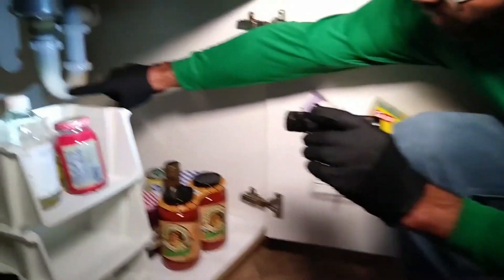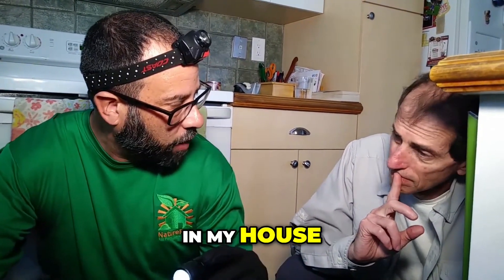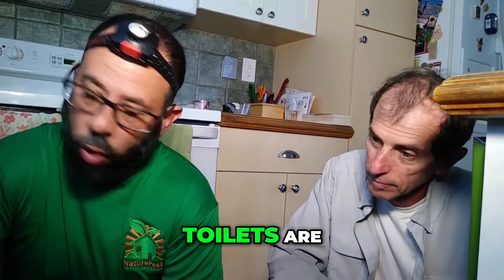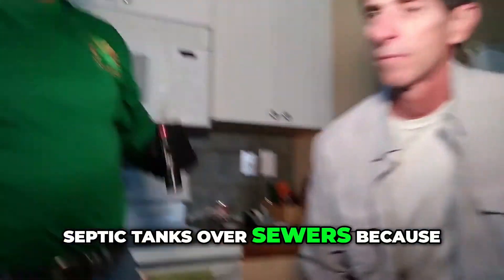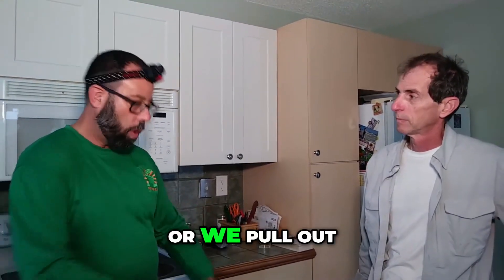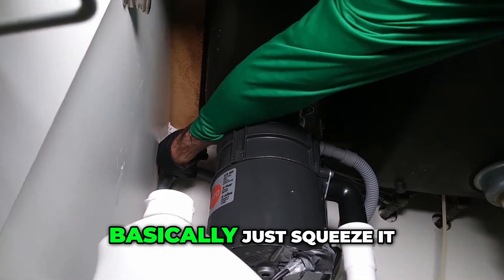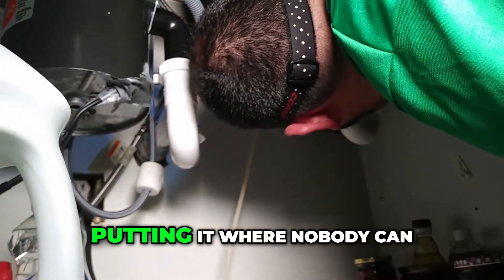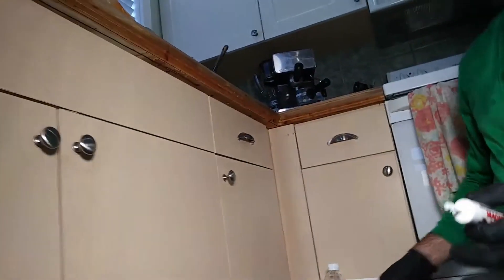How to Prevent Roaches from Entering Your Home Expert Tips and Tricks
Join Franklin 'The Pestgeek' Hernandez in another engaging episode of the DIY Naturepest Podcast as he shares expert tips and tricks on keeping your home roach-free. In this episode, Franklin dives into the reasons why roaches may find your home irresistible and how you can make it less welcoming to these unwelcome guests.

He highlights the critical role of the P-trap in plumbing, which is essential for keeping sewer odors—and roaches—out of your living spaces. Learn why maintaining these water traps is crucial, especially if you're planning to be away from home for a while. Franklin offers actionable advice on preventing your home from turning into a roach haven by regularly running water through infrequently used drains and sealing potential entry points like overflow vents.

For homes with septic tanks, Franklin discusses additional preventive measures, as these setups can attract more American roaches. Tune in for these invaluable insights to protect your home effectively!

Don't miss out on this essential guide to a pest-free home. Your home will thank you!